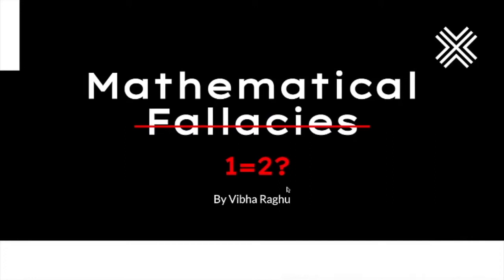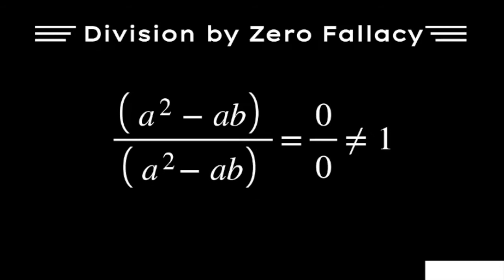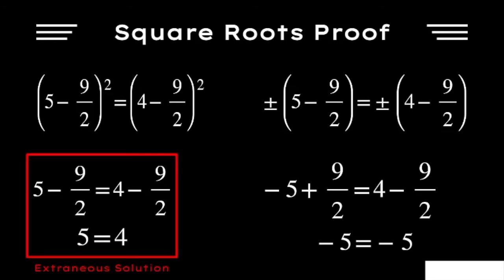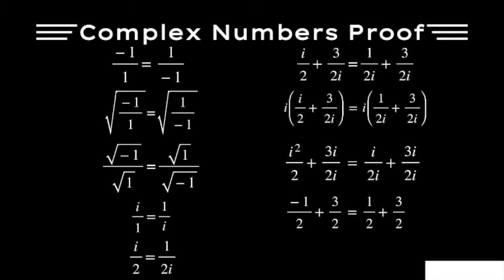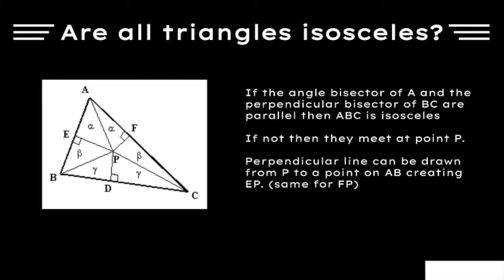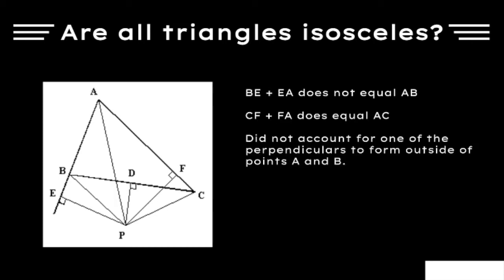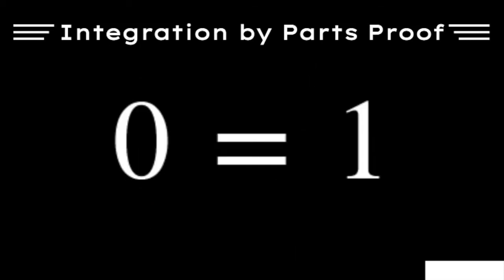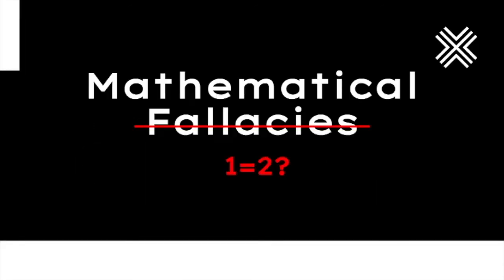Mathematical Fallacies - Vibha Raghu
In this video, Vibha discusses interesting arguments for some bizarre claims in algebra and geometry and also where these arguments fall apart. These kinds of questions are often presented as fun math puzzles to prove or disprove, so take some time to pause the video and find the fallacy!